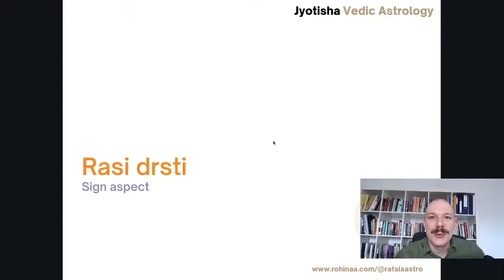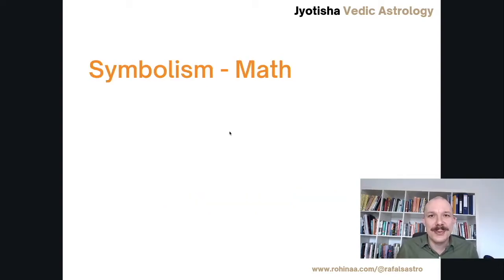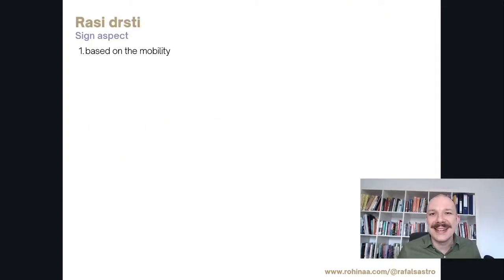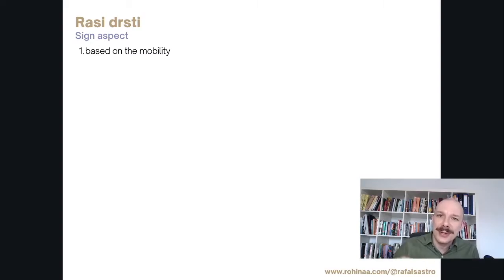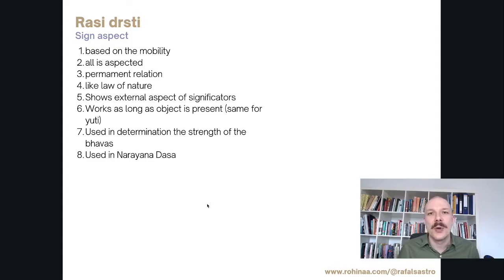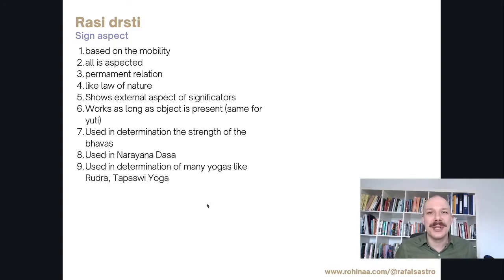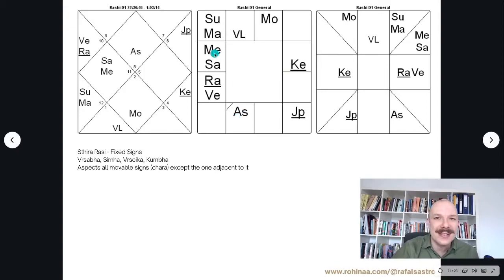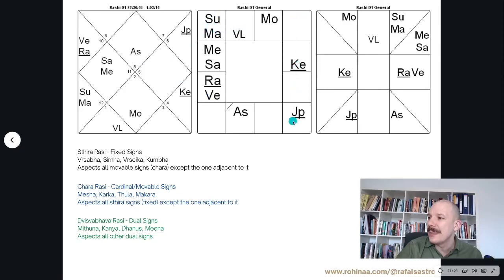Vedic Astrology - How to calculate the sign-aspects (rasi-drsti)?